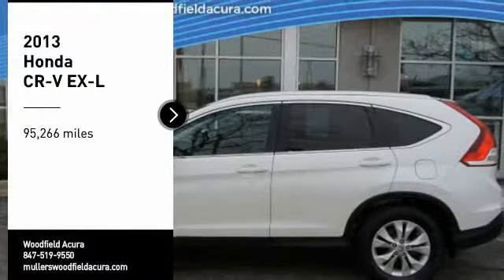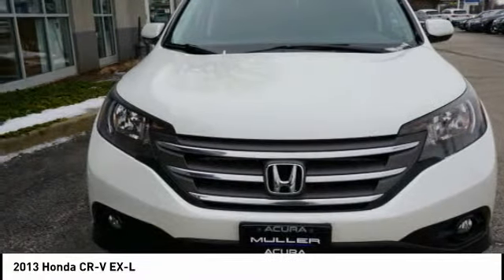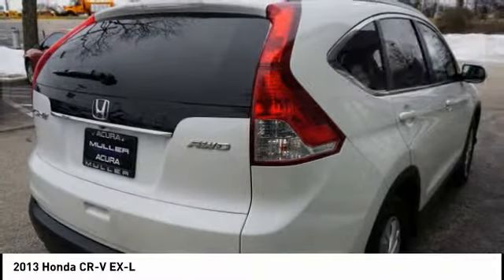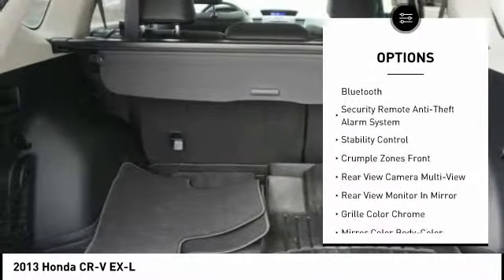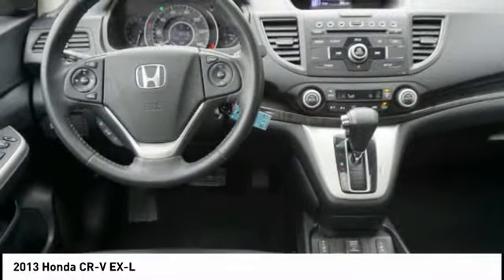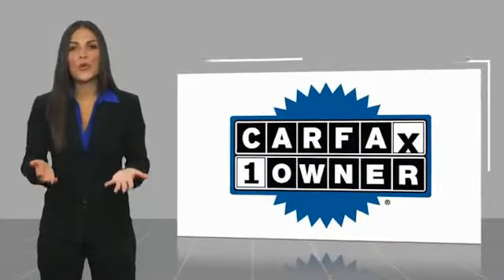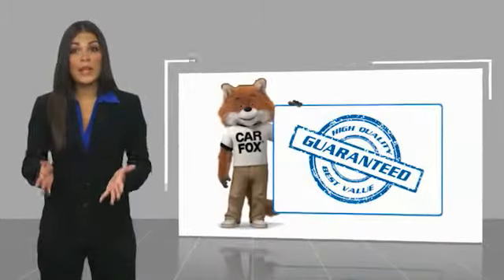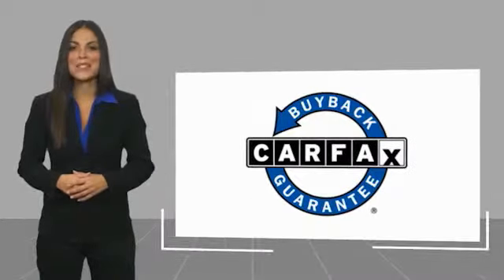2013 Honda CR-V Hoffman Estates IL P15317A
2013 Honda CR-V EX-L

Woodfield Acura
1099 w. Higgins Rd.

Looking for the right ? Today could be your lucky day. this 2013 Honda CR-V could be yours.